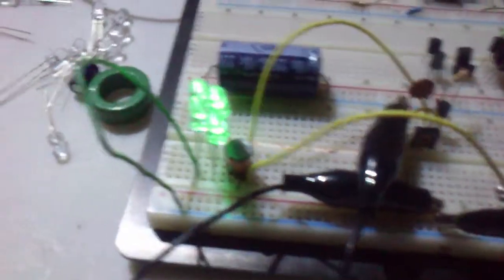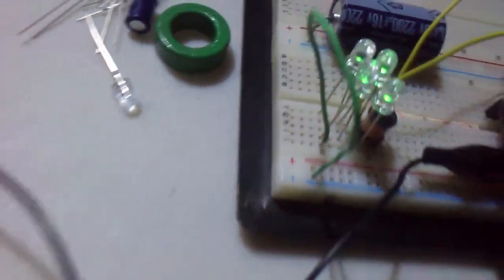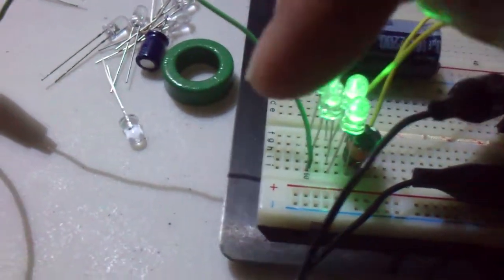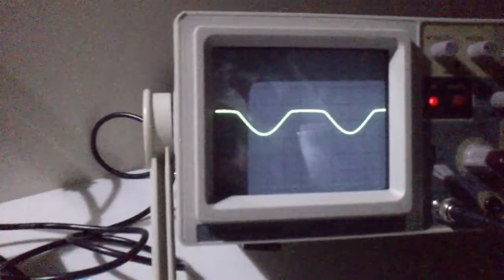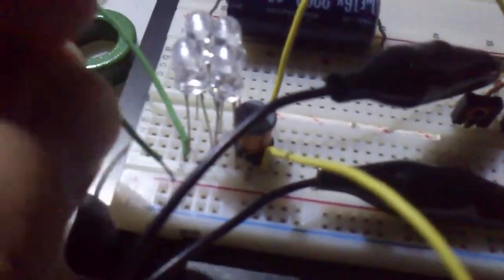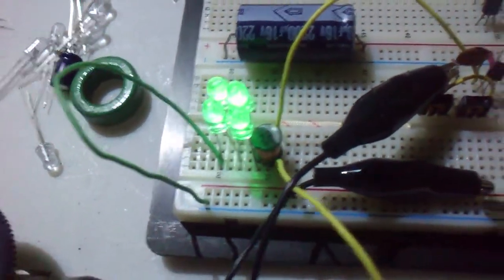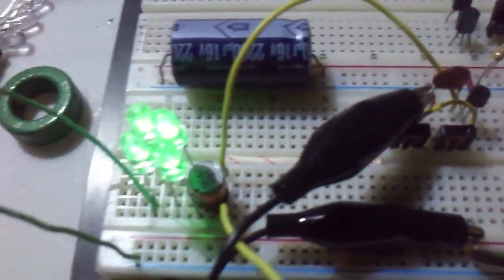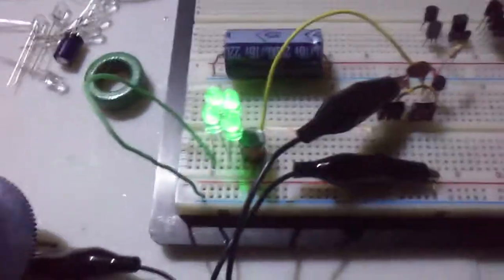Hartley oscillator single wire energy update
Nothing more here beside some clarification of a question receive by Iluzyon1 as he tried to replicate the circuit but it was not working so here is the answer!!